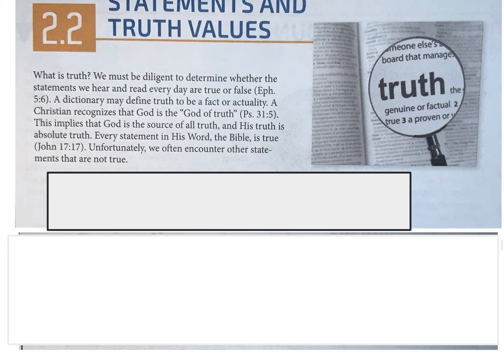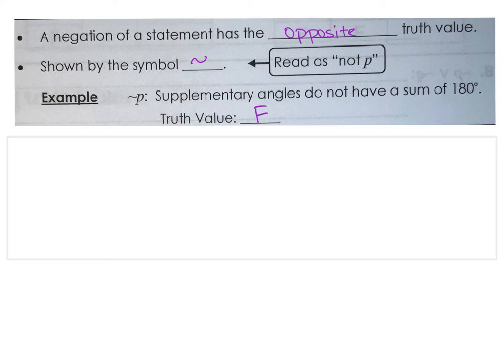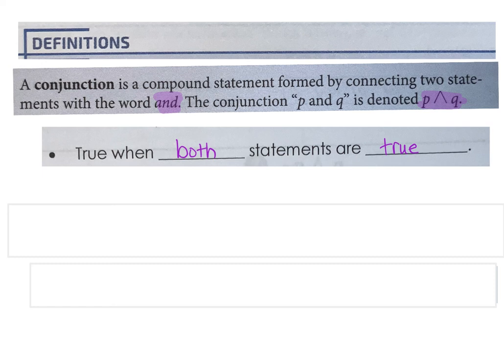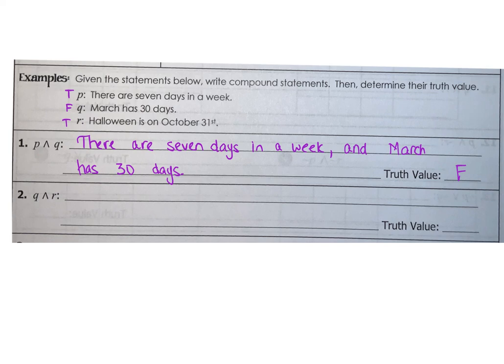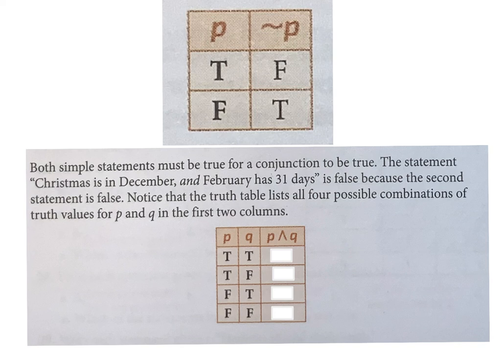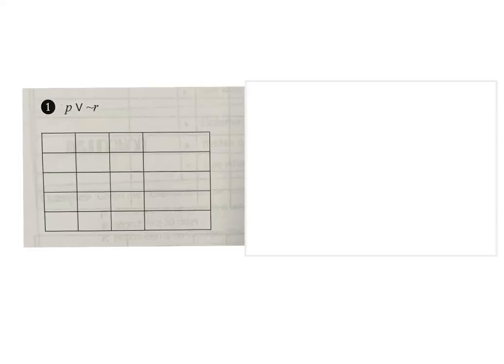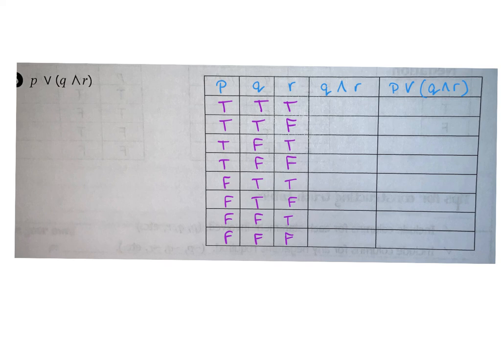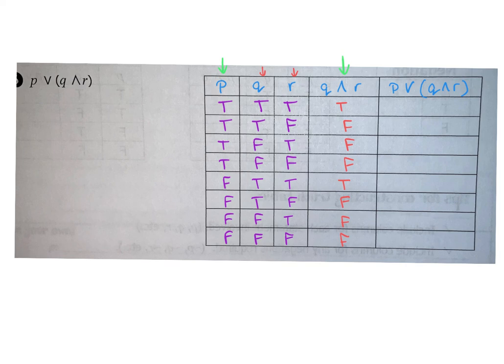Geometry Section 2.2